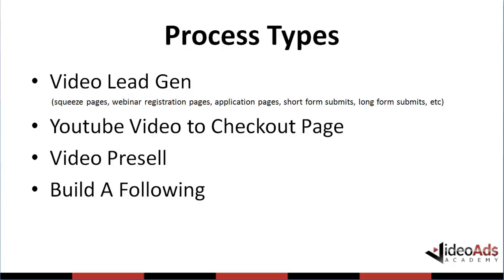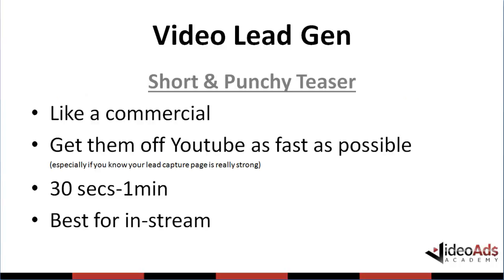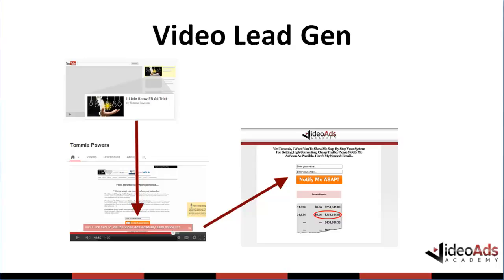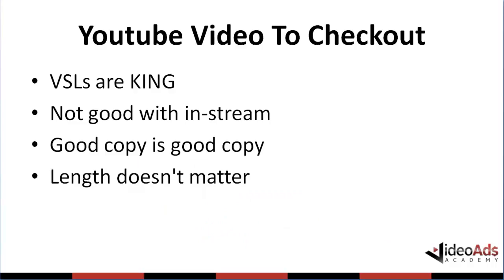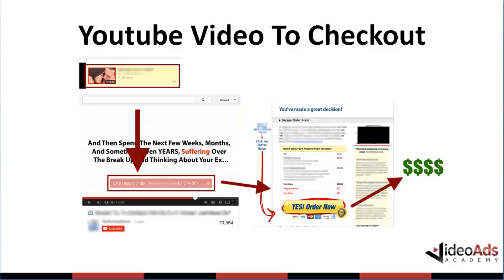7 Video Structure Best Practices